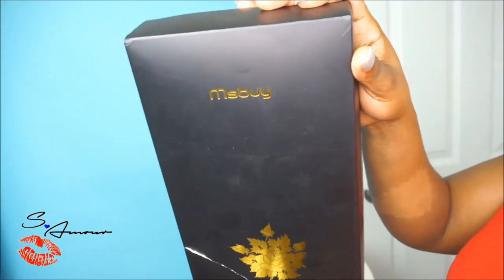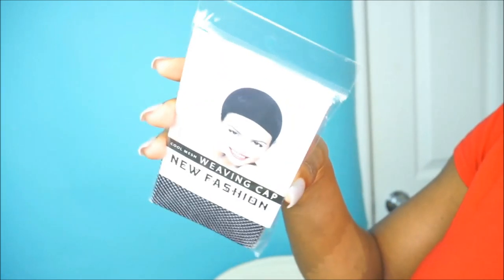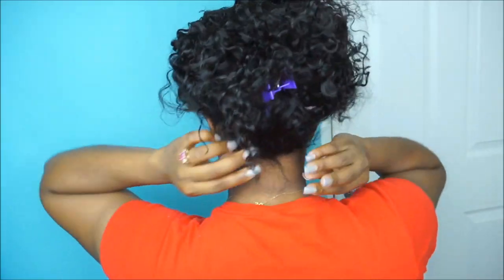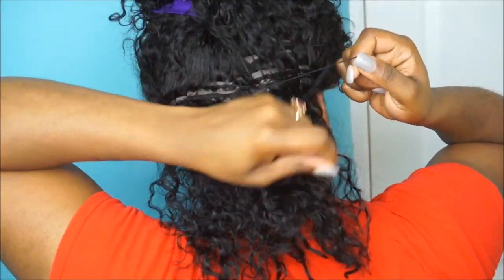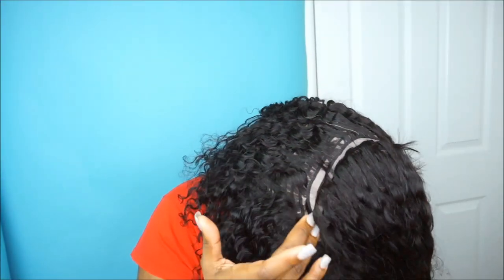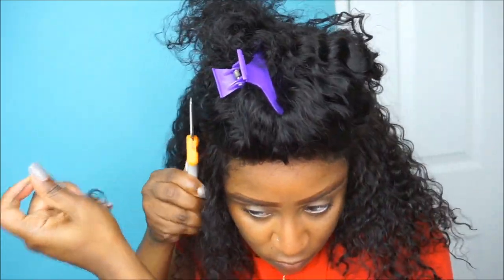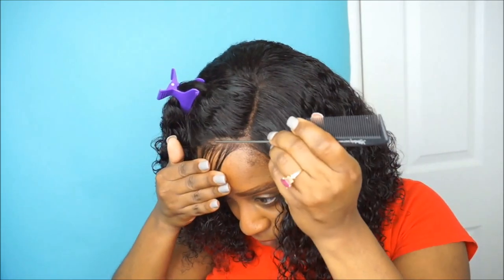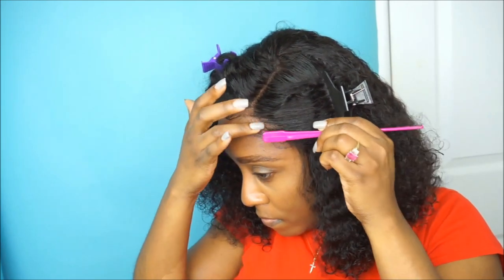HOW TO SEW DOWN YOUR LACE WIG WITH NO LEAVE OUT OR GLUE + STITCH TECHNIQUE | FT MSBUY.COM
Hey Luvs!! It's Shay Amour here and today's video I thought I would do a video showing how to sew in your lace wig. This is a tutorial where I will be showing how to sew down a pre-made lace wig with no leave out or glue.

MSBUY.COM

WIG SPECS:
Brazilian Curly
14 inch
13x6 Lace Front Wig
Curly Bob Wig
150% Density
Lace Color: Medium Brown
Pre-plucked hairline
Color: 1B Off Black
100% Human Hair

NEW VIDEO SCHEDULE: 7-8PM EST
SUNDAYS (SOMETIMES TUES & THURS)

M  U  S  I  C
Title: Whatcha Do
Artist: Apt416